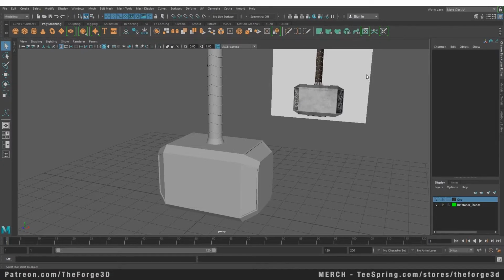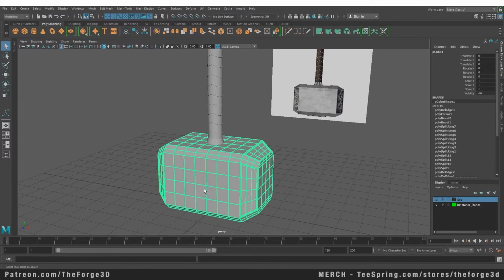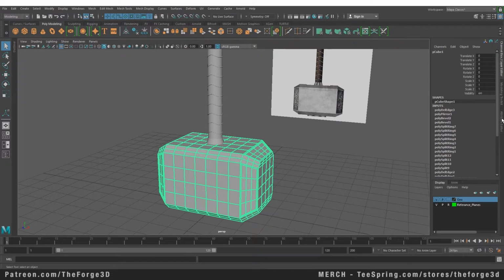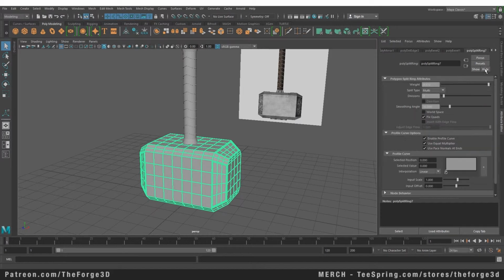MAYA MASTERCLASS 25 - What is History ? ( BEGINNER TUTORIAL )